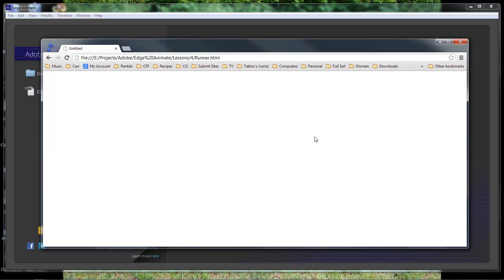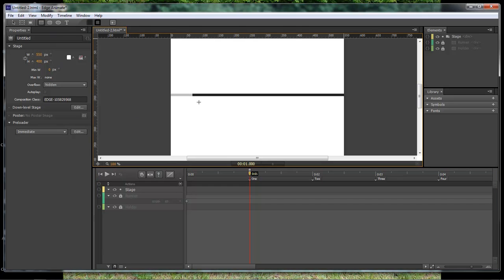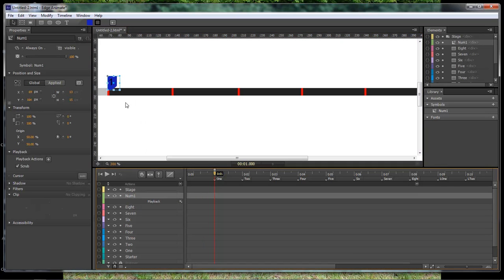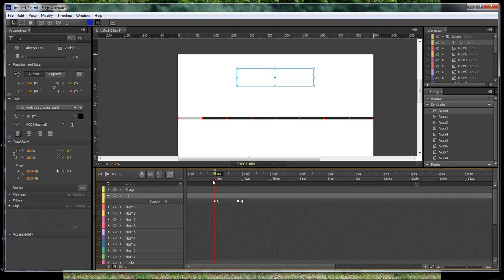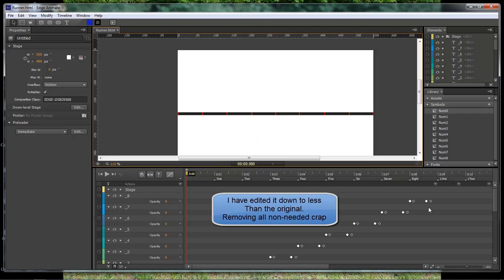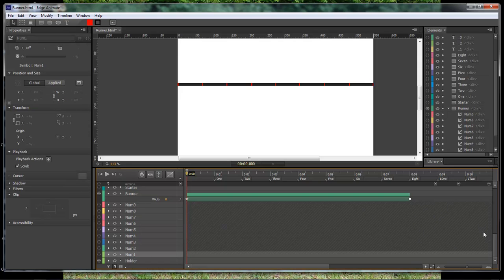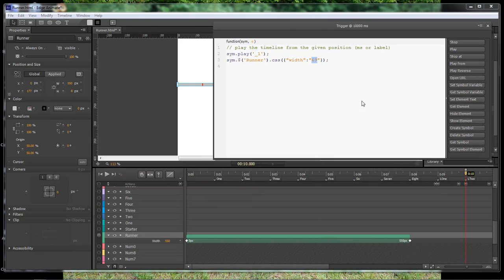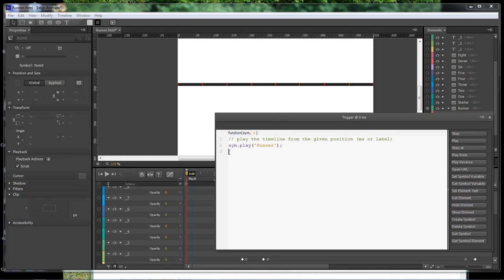Adobe Edge Animate Lesson #32 - Image Gallery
In this lesson, we are going to be creating an Image gallery in Adobe Edge Animate.

Wayne Barron
Dark Effects Production